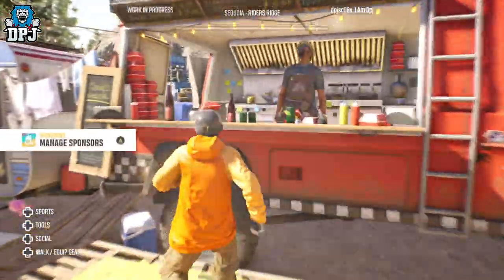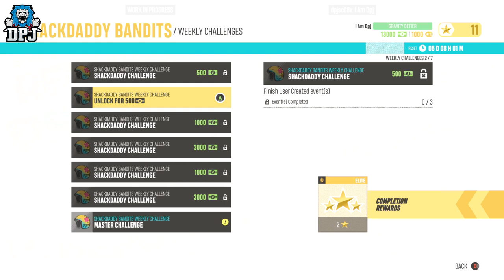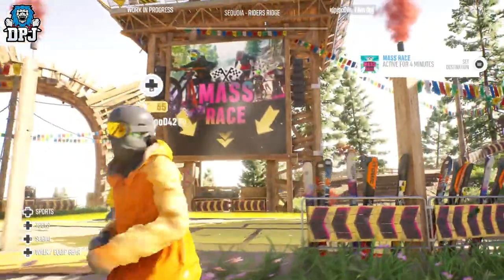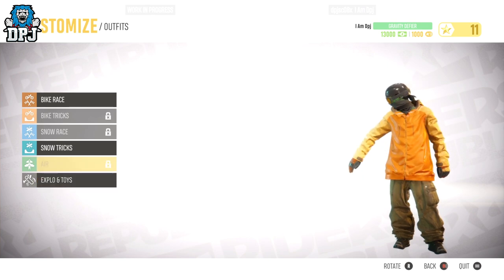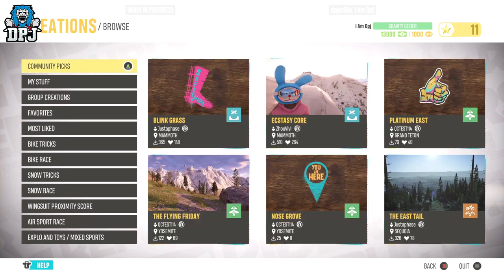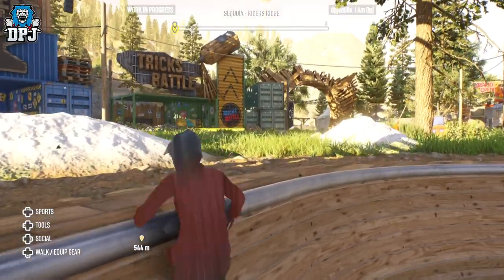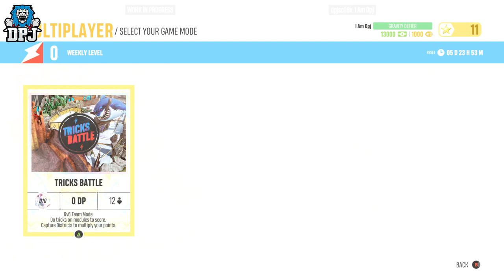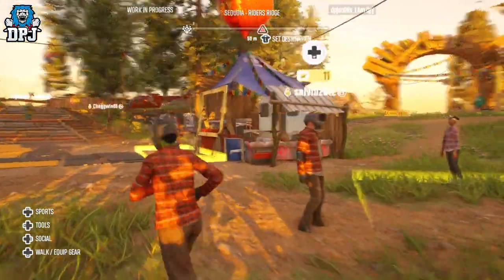Riders Repuclic - SOCIAL SPACE EXPLAINED - Vendors, Challenges, Multiplayer, Cosmetics Shops & More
A guide on the Riders Republic social space, Riders Ridge.